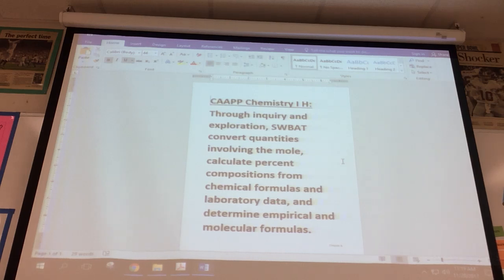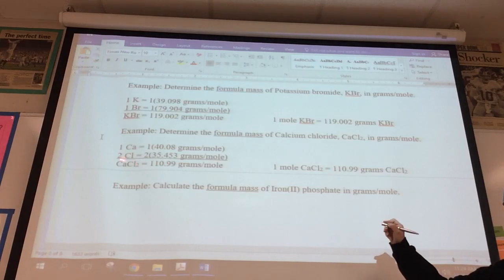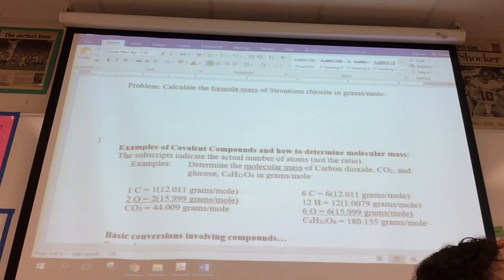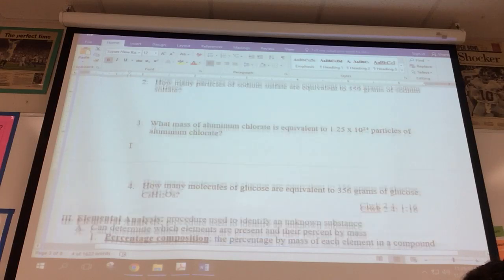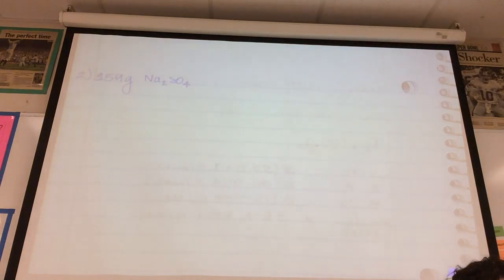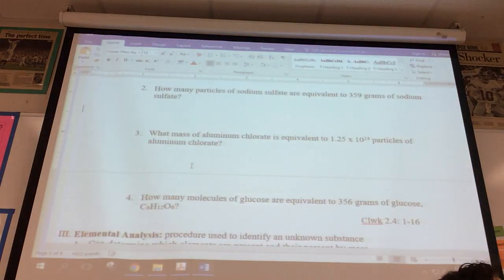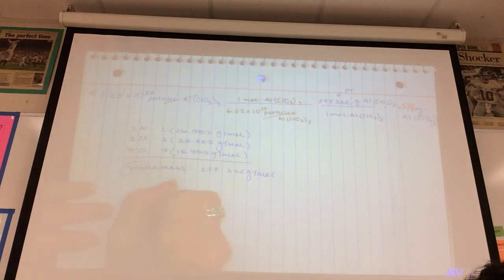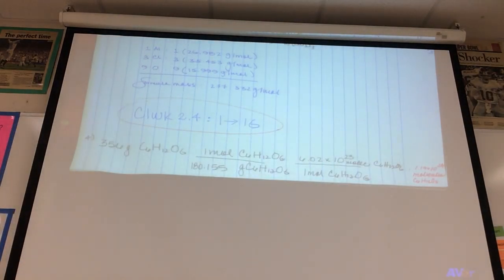Chapter 07 Mole Lesson 2 Simple Conversions with Compounds